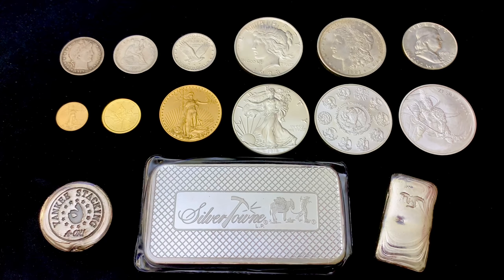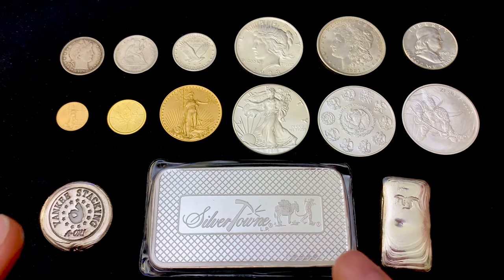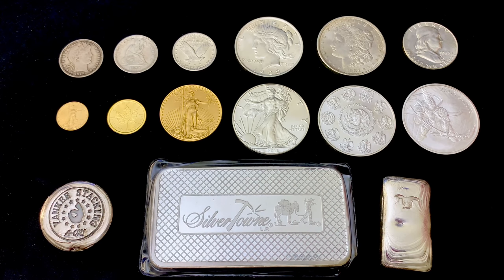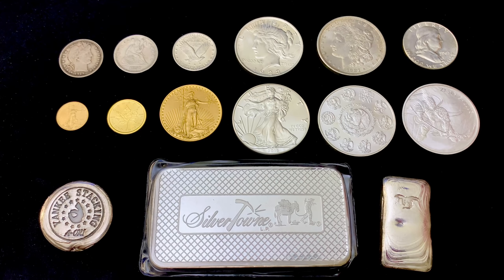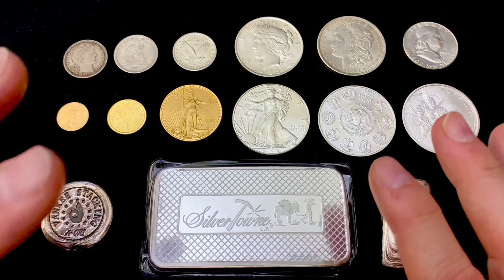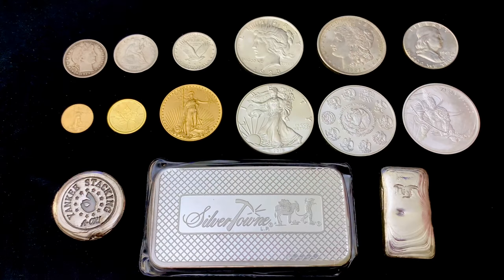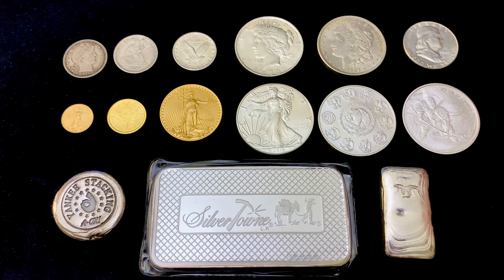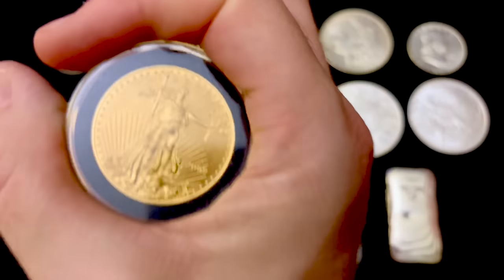Ten Rules for Gold and Silver Stacking (Powerful Stacking Information!)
Ten rules for gold and silver stacking.  In this video I discuss 10 powerful stacking information--especially for those just beginning their gold and silver stacking journey!  These ten pieces of information can help YOU be a better gold and silver stacker and grow your silver stack quickly and effectively!

👌 Mailing Address:
     ▶︎ Yankee Stacking

Music: "Three Little Drummers from the George Washington Show" and "Bugle Feature: Pezel Twist from Warlike Musick" by The United States Army Old Guard

Topics discussed: silver, gold, stacking silver, stacking gold, precious metals, coin collecting, junk silver, bullion, stack silver, stack gold, silver bullion, silver stacking, junk silver coins, silver coins, constitutional silver, cull silver eagles, silver eagles, american silver eagles, gold coins, circulated silver coins, gold bullion, gold stacking, invest, investing, investing in silver, how to invest, how to invest in silver